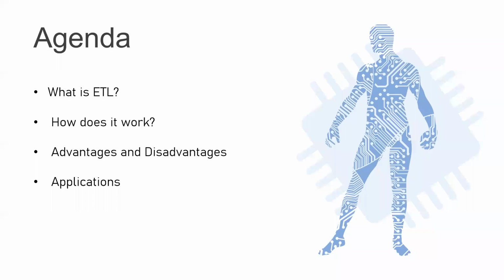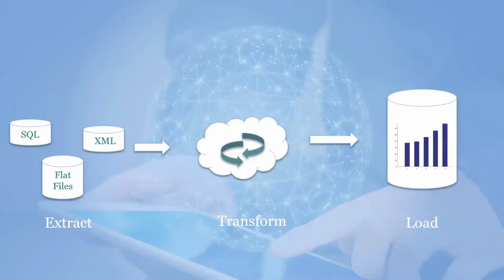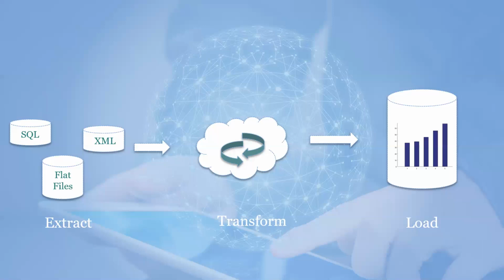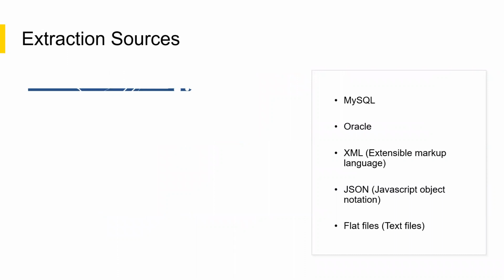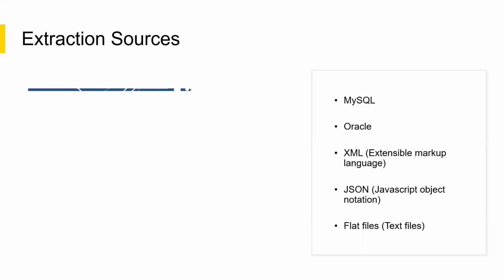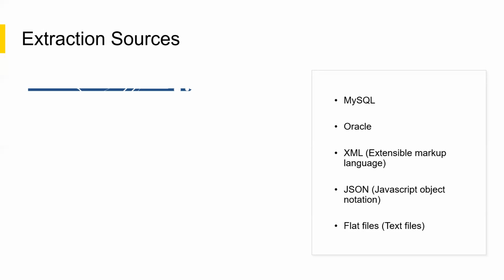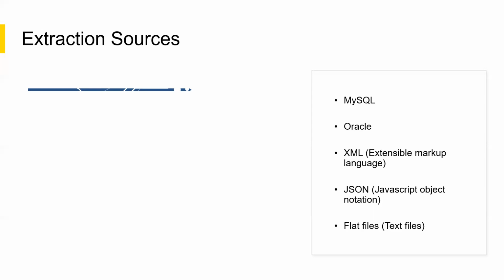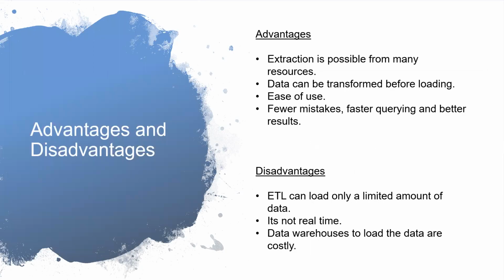3. ETL(Extract, Transform, Load)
In this video, we shall learn about the process of ETL, ie., Extraction, transforming, and loading the data.
We shall also learn about some of the terminologies required to learn Tableau.

If you find this video helpful, do not forget to let me know by liking & commenting!